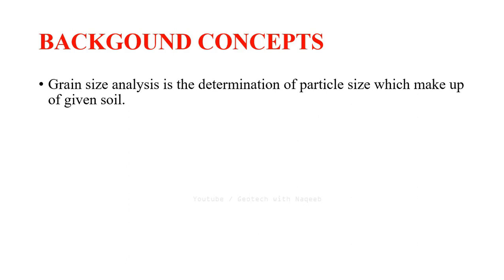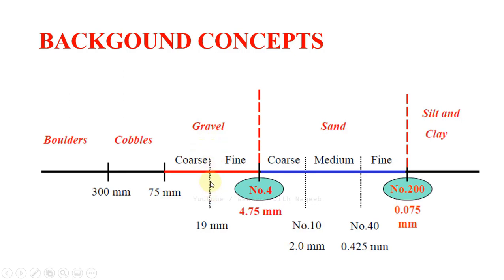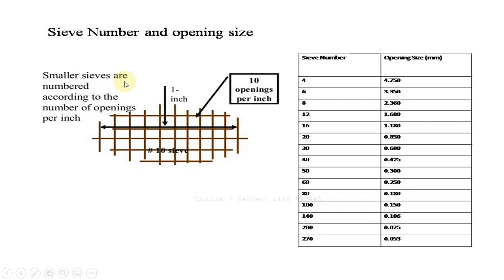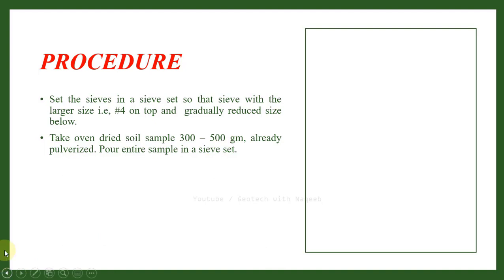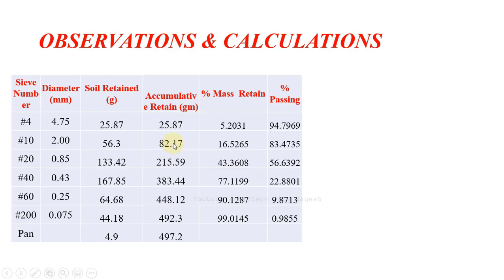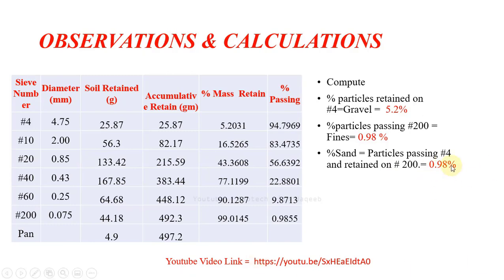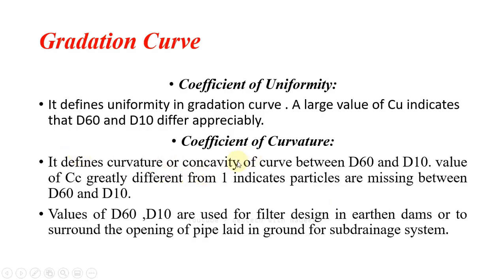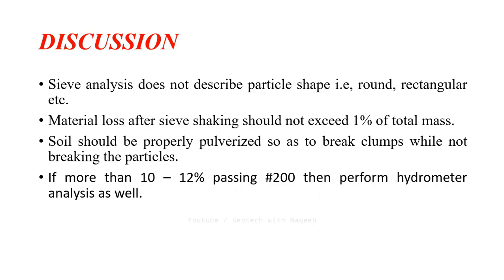Sieve Analysis (Practical Demonstration) | Geotech with Naqeeb